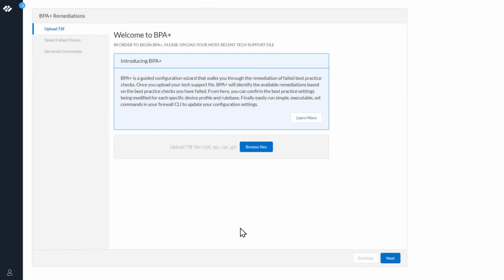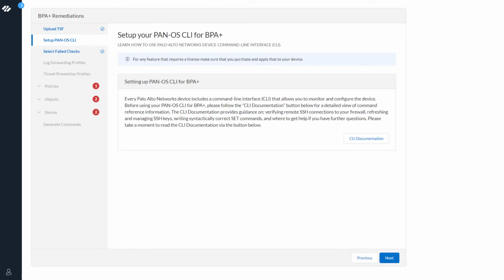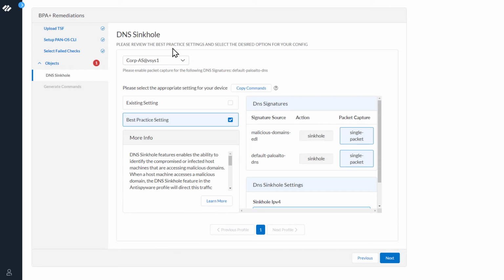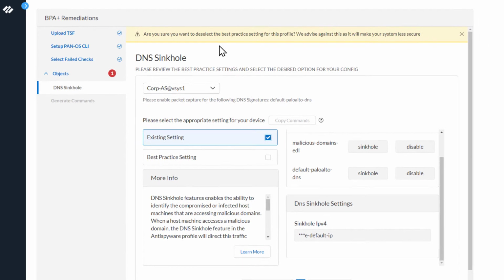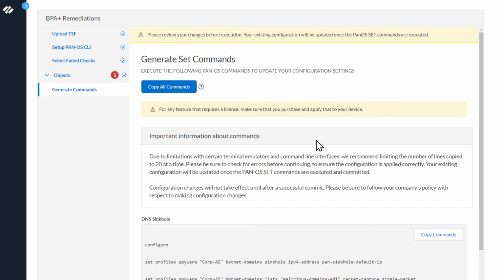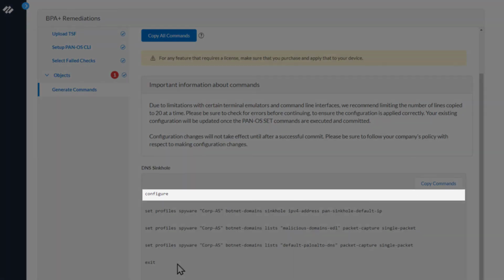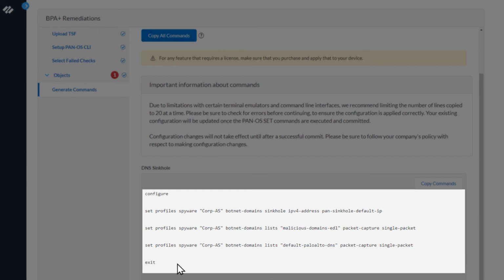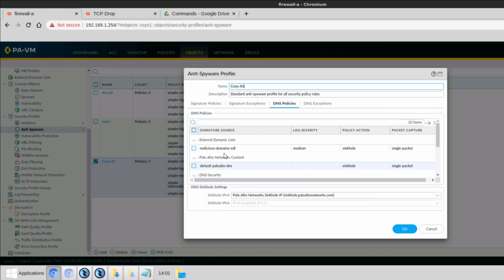DNS Sinkhole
The DNS SInkhole feature enabled the ability to identify the compromised or infect host machines that are accessing malicious domain, the DNS Sinkhole feature in the Antispyware profile will direct this traffic request to the sinkhole IP address or an address that is not routable externally so that an administrator can identify all the traffic that was sinkholed and identify the compromised source machine.

***LEARN MORE***

What is DNS? (3 min. read)

What is DNS Tunneling? (3 min. read)

What Is DNS Hijacking? (3 min. read)

What is an NXNSAttack? (2 min. read)

What's an ML-Powered NGFW (4 min. read)

What are Firewalls and NGFWs? (5 min. read)

What is an IT Security Policy? (2 min. read)

What is Network Security? (3 min. read)

What is a Zero Trust Architecture? (4 min. read)